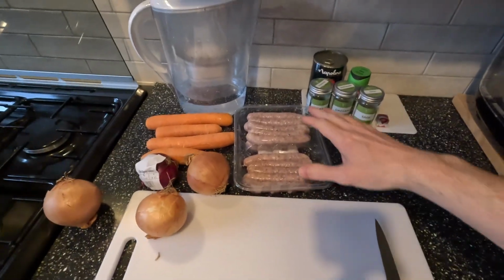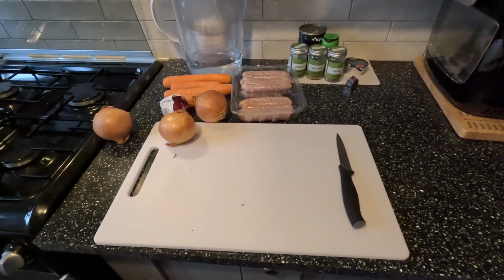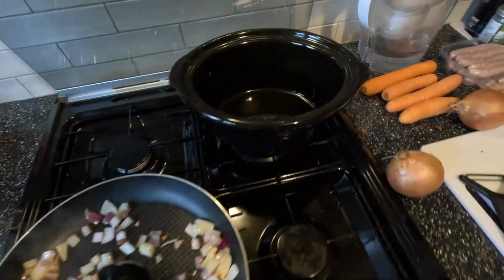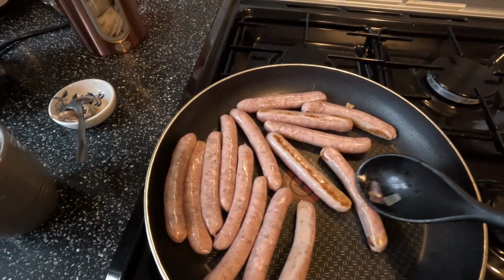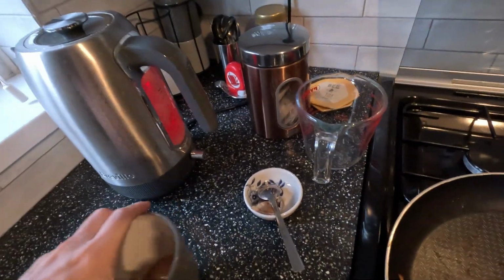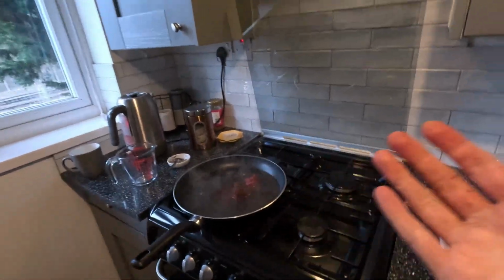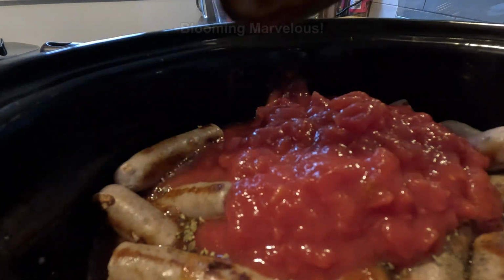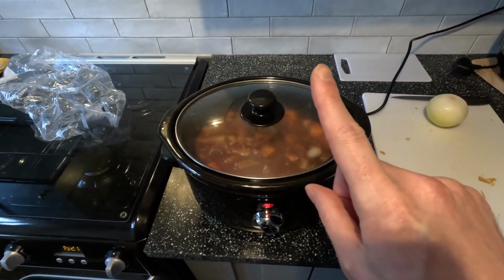Captain Scarlet's Kitchen - Slow Cooked Chipolata Casserole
Today I show you how to make Slow Cooked Chipolata Casserole (With Beefy Oxo cube hands).
I forgot a potato, sue me!

Totally won't give you food poisoning (As long as you don't eat any raw egg)!
Filmed in the correct orientation!
I totally liked the end product!
Only takes 25 cup of tea to make!

Credits:
Background Music: uyu - LMAOOO, uyu - Scarlet Fever and uyu - new4_ambient
- My Profile Image (By nattawee)